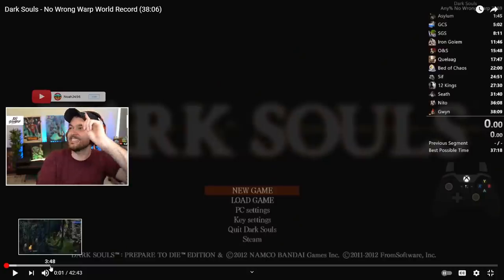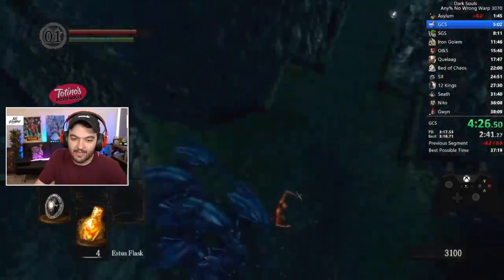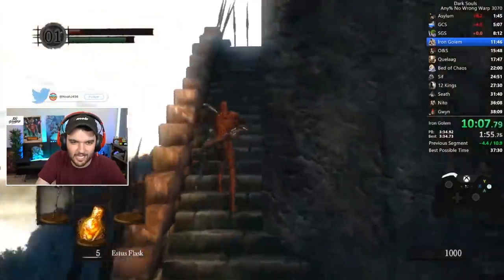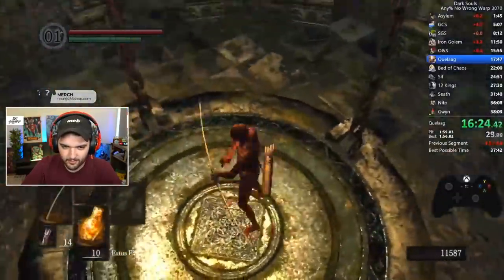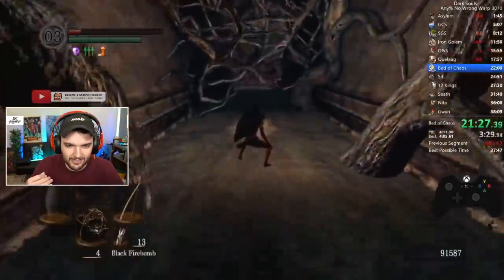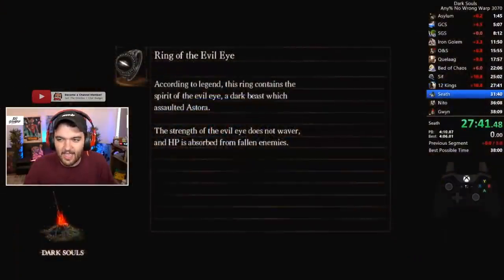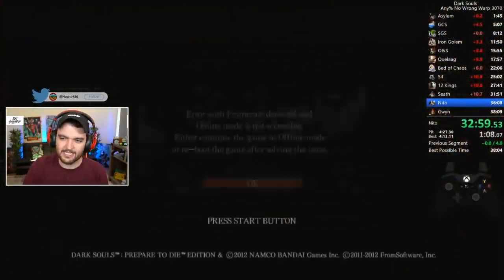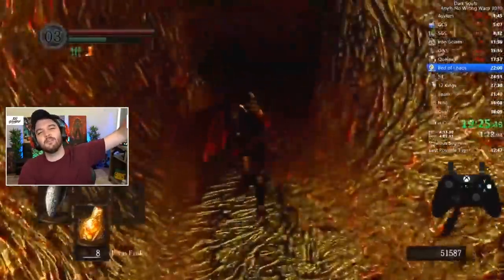WORLD RECORD "DARK SOULS" SPEEDRUN IS SO SCARY!!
DARK SOULS.. THE HARDEST GAME.. BEAT THIS FAST WTF LMAO.

-NoahJ456